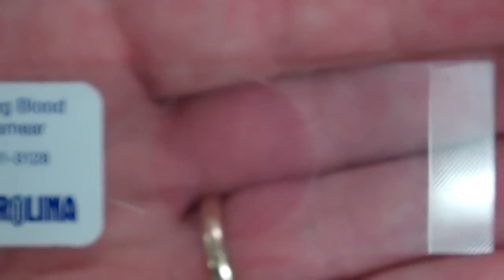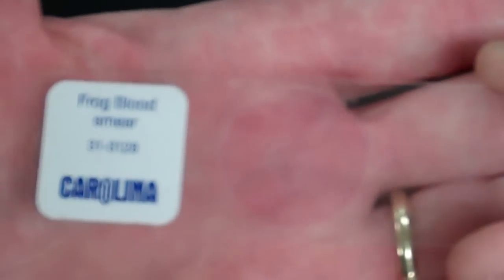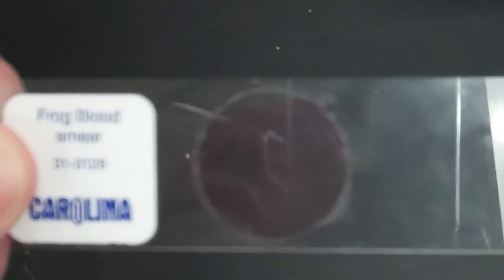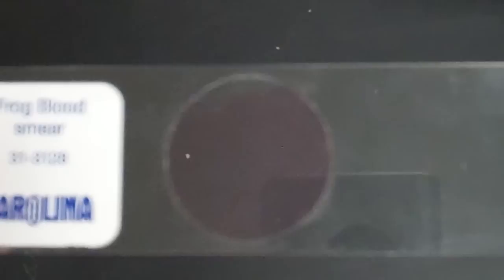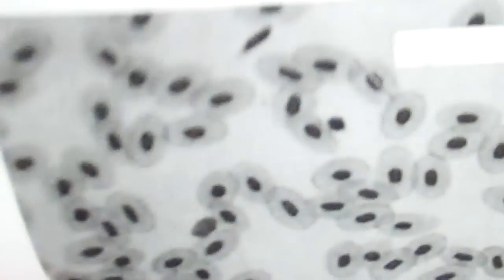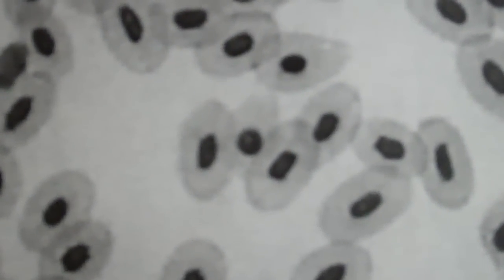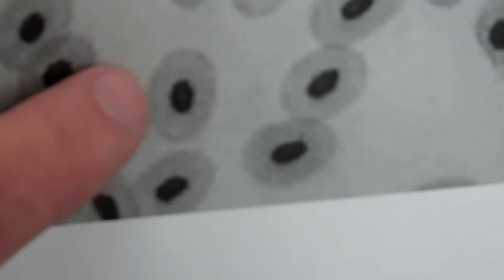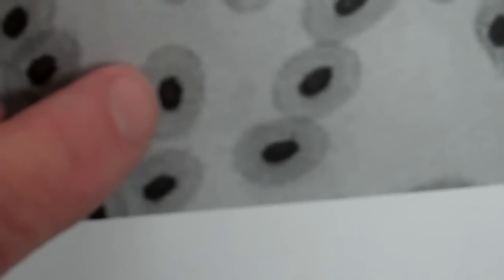FROG BLOOD SLIDE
Video shows how to view Frog Blood Cells from a prepared slide.